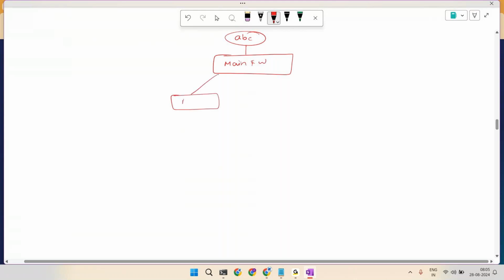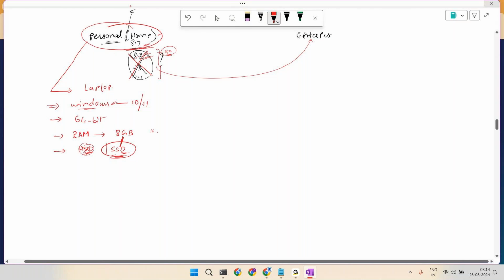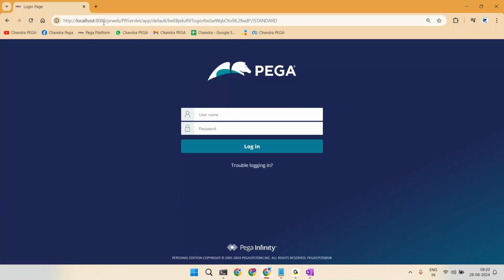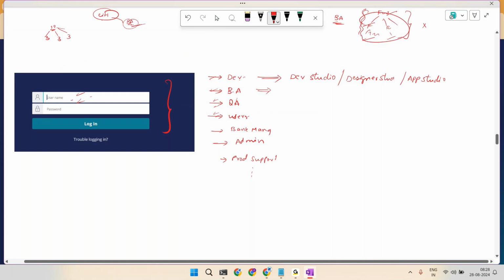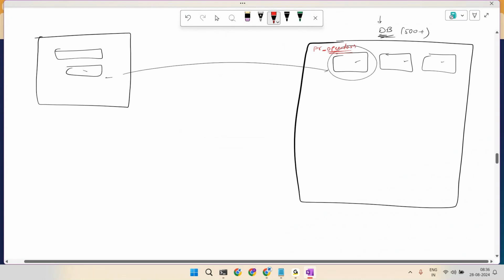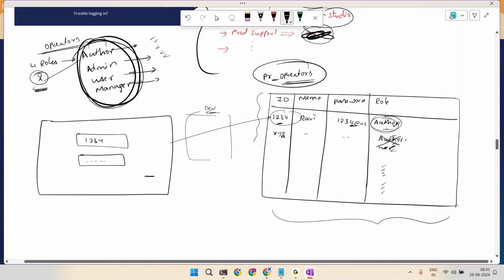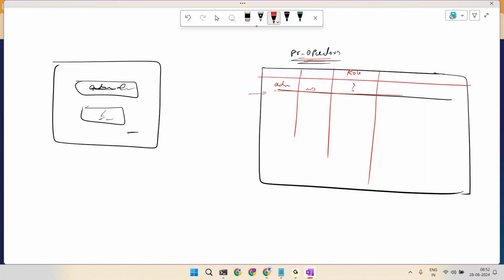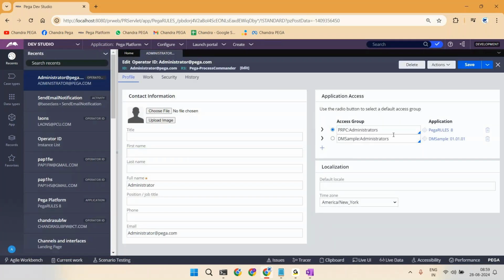PEGA CLASS-3 || New Batch DEC 15 2025 || Check Desc || Call +91 8106090080